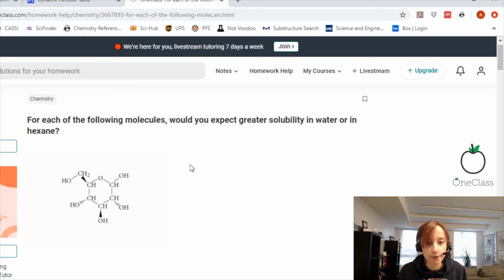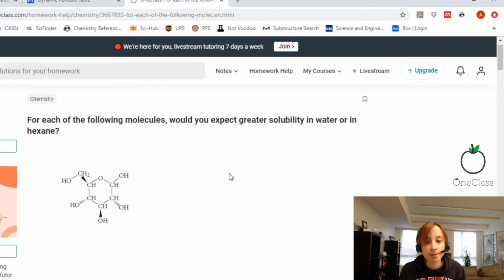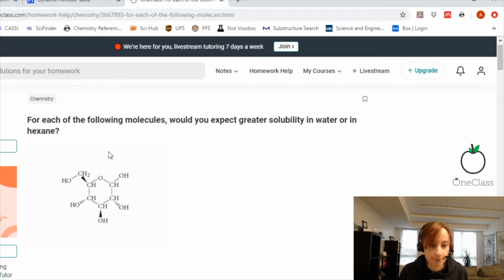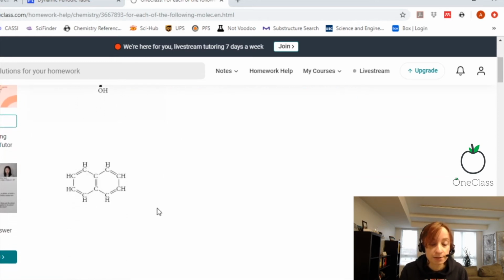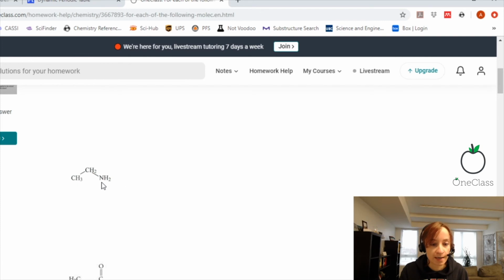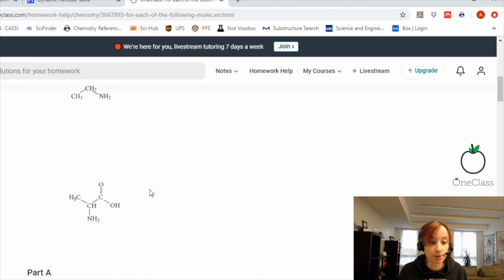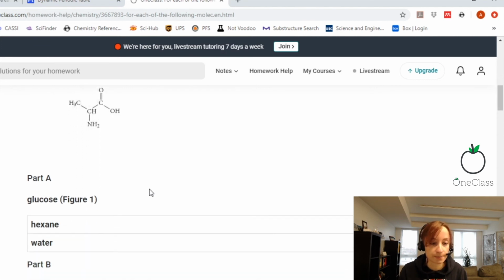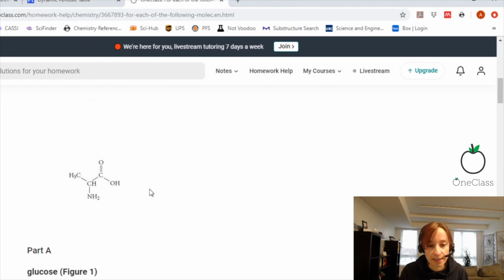for each of the following molecules, would you expect greater solubility in water or in hexane?